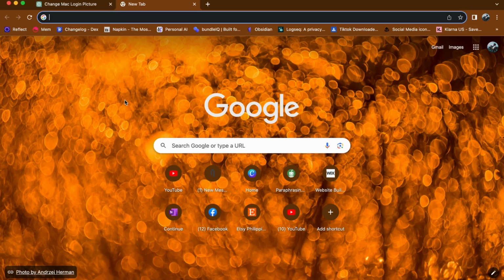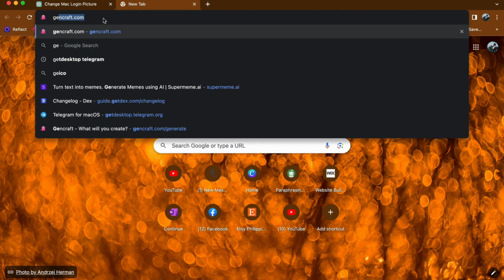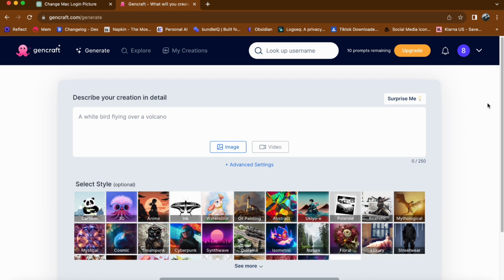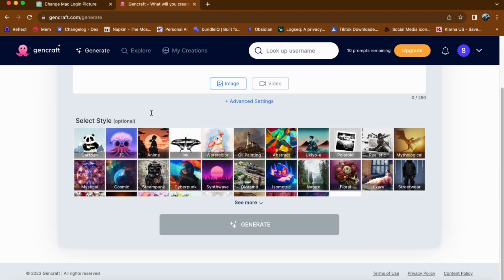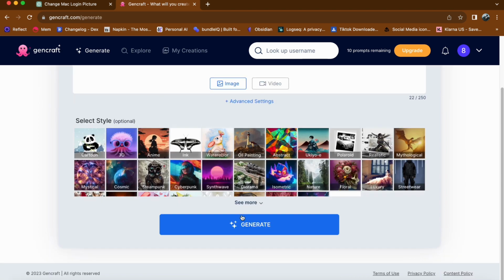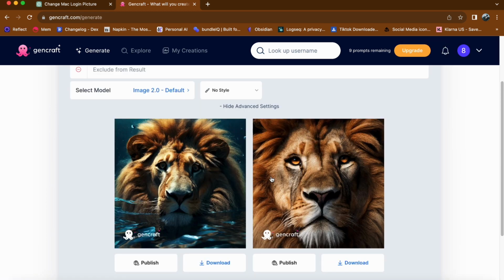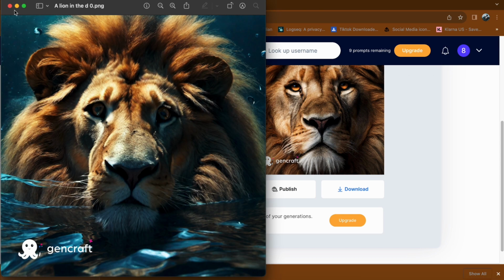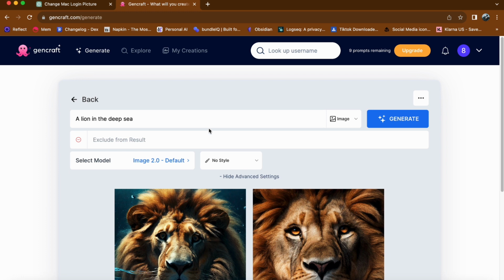How to Create Generated AI Images on Gencraft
In this video, I'll show you How to Create Generated AI Images on Gencraft

In this video, I'll show you how to create stunning AI-generated images on Gencraft, unleashing your creativity with cutting-edge technology.

Discover the simple steps to harness Gencraft's AI-powered image generation capabilities, offering you a vast array of unique and artistic visuals.

We'll walk you through the process, making it suitable for both beginners and experienced users.

Whether you're a digital artist, designer, or simply curious about the potential of AI in art, Gencraft opens the door to a world of limitless artistic possibilities.

Let's get started with creating AI-generated images on Gencraft today!